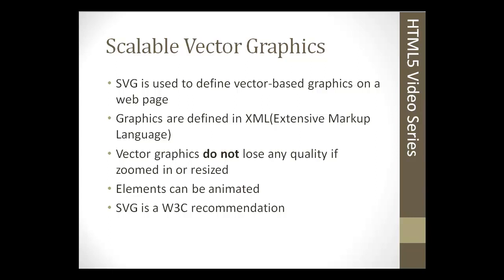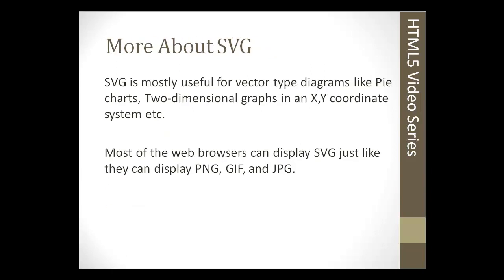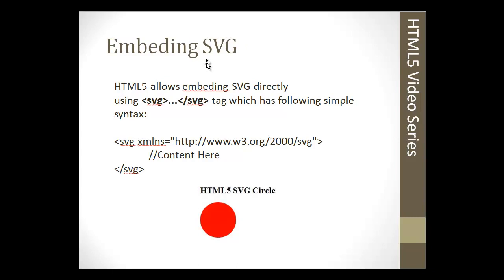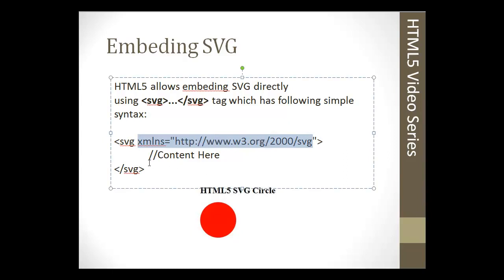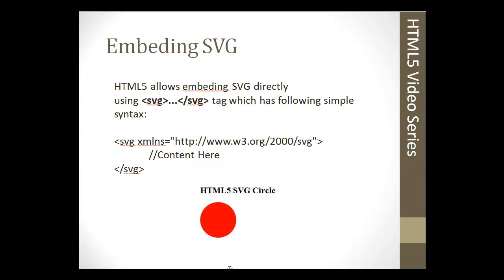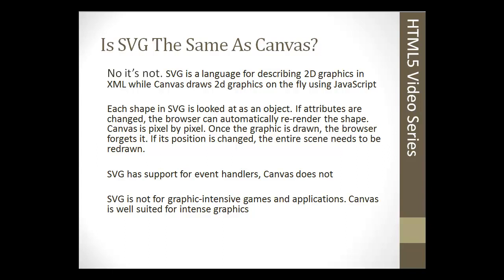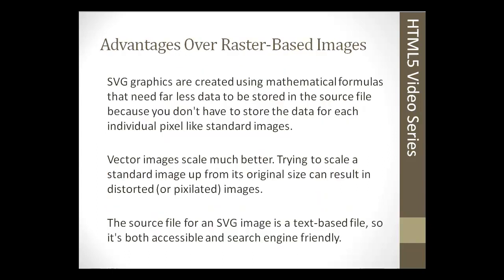Chapter # 4.3 | Scalable Vector Graphics (SVG) | HTML5 Tutorial